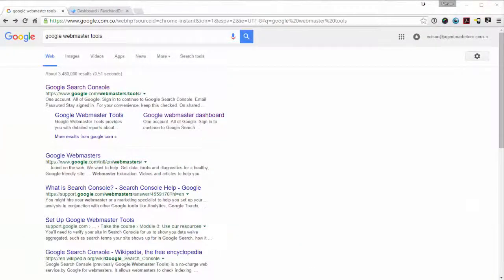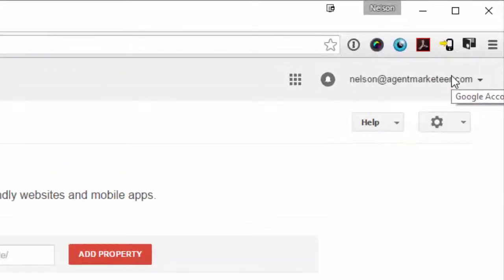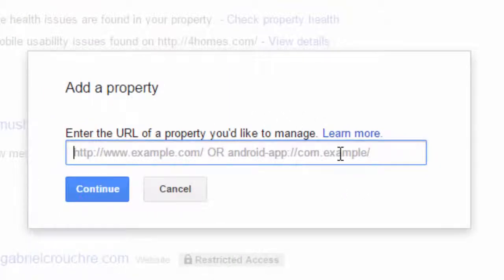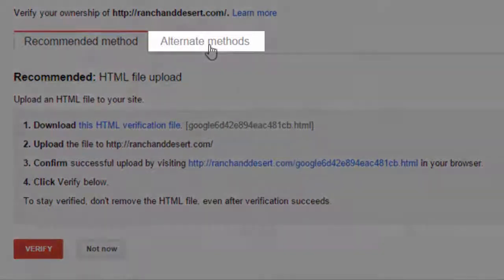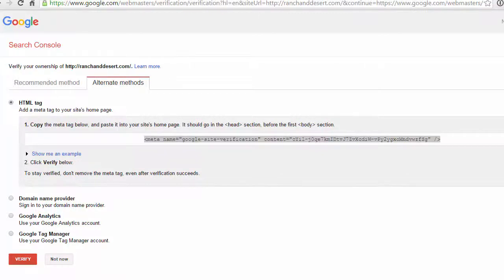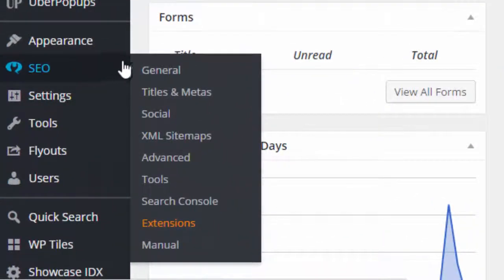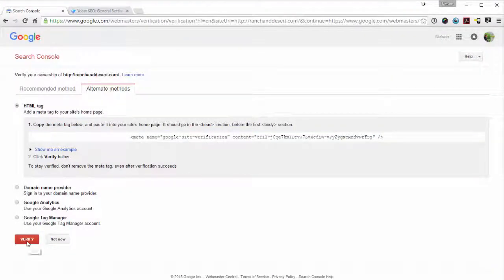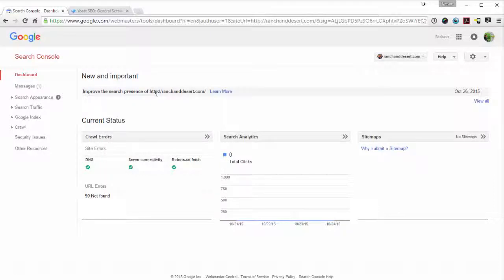Google Web Console Setup: Part 1 (Base Setup)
Setting up Google Web Console for your AgentFire Site (Part 1 of configuration)